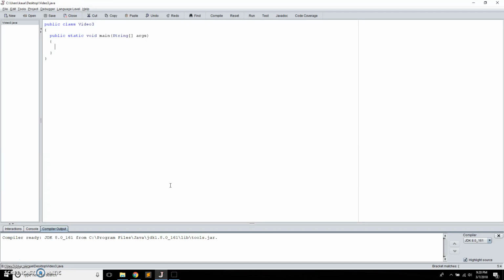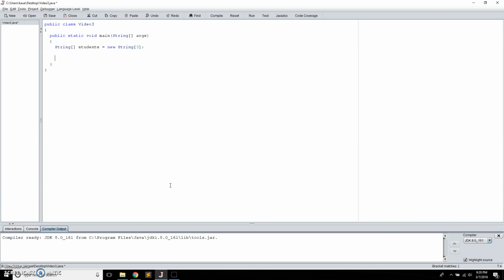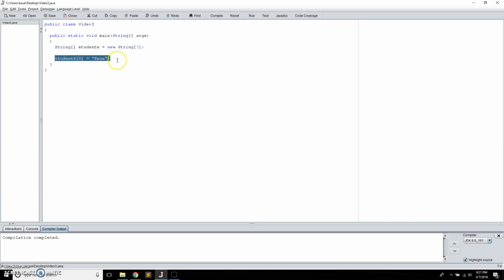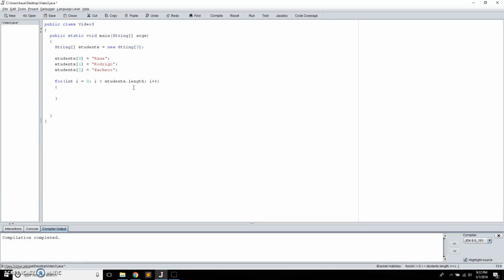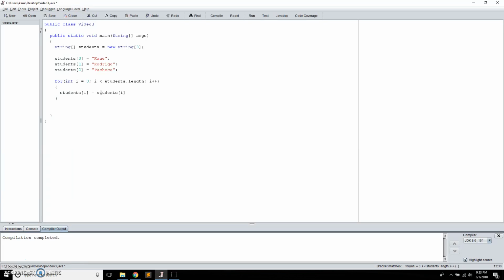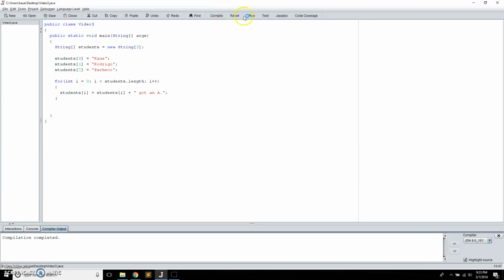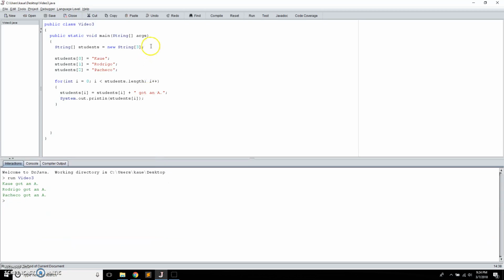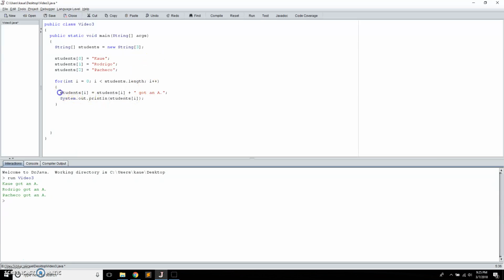Video 3 - Array - CISC 190